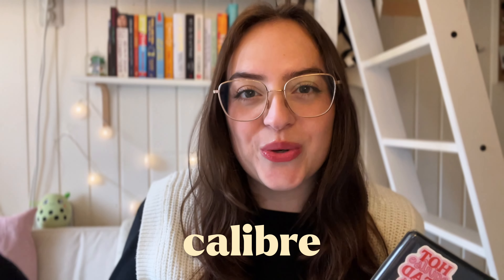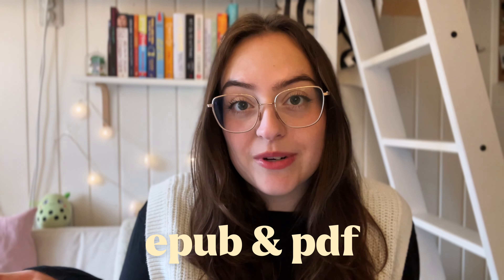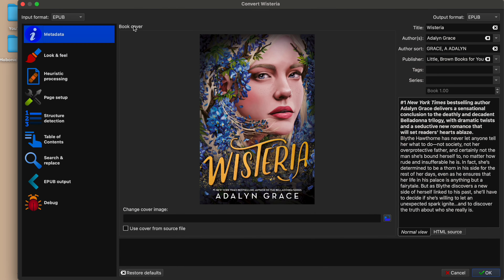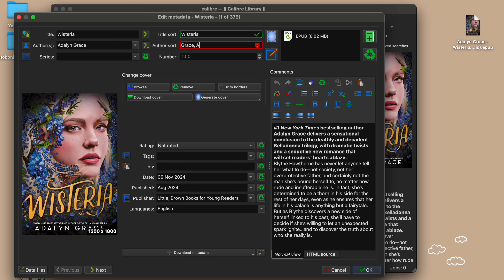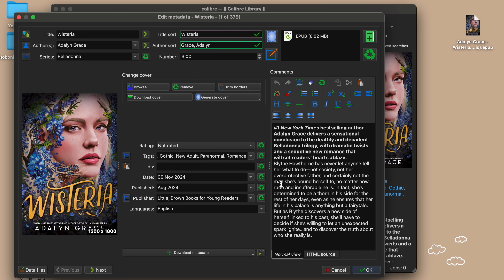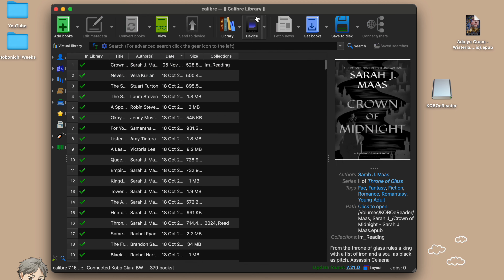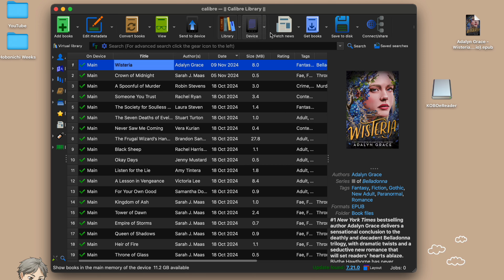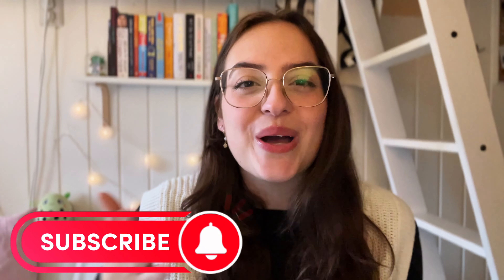how to add free ebooks to your kobo! ✨🧸 | calibre tutorial, how to sideload with kobo and kindle 📖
Hi book besties! I'm so sorry if I sound a bit nasal in this video, I was still sick during recording this, but I really wanted to get this video out after all the love on my Kobo video! I'm feeling a bit better now, hope you don't mind my voice!

Today we're going over a tutorial on how to use Calibre with your Kobo, Kindle, or any other e-reader device you have. I'm explaining how to download calibre, how to add books to the calibre library, edit the metadata like Author, Title, Series and changing the cover if you want. Then I show you how to upload the books to your device and make sure everything properly works (:

✧･ﾟ: *✧･ﾟ:* ✧･ﾟ: *✧･ﾟ:* ✧･ﾟ: *✧･ﾟ:*
credits

It's so lovely to have you here, I would be delighted if you joined the cozy book & game fam 🌷

books | ereader | kobo | kobo clara bw | kindle | how to sideload | sideload | free ebooks | how to get free ebooks | upload free ebooks | calibre | tutorial | kobo tutorial | kindle tutorial | how to get free ebooks on kobo |